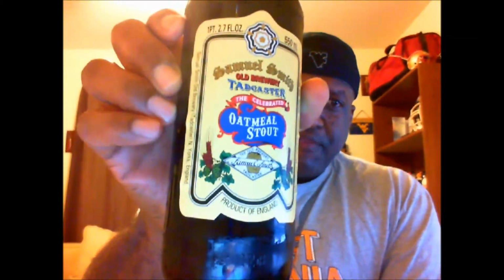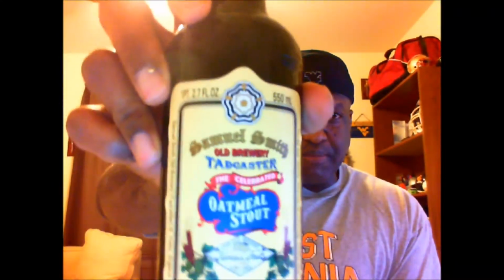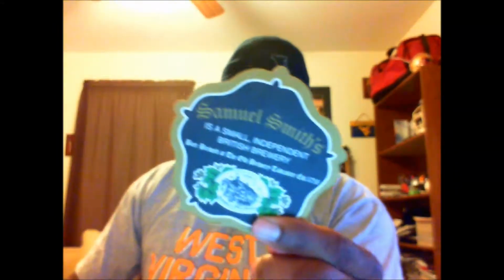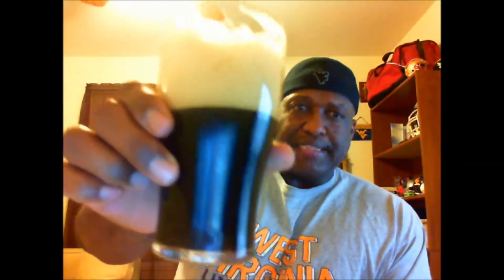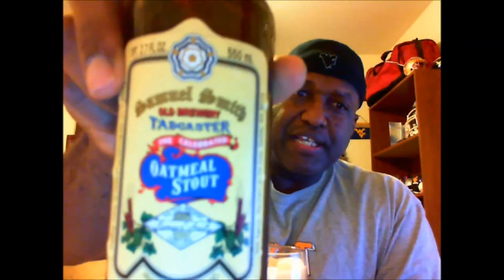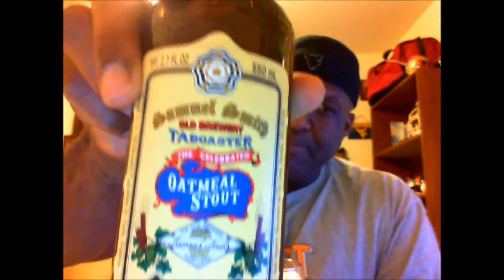Rod J BeerVentures | Samuel Smith Oatmeal Stout Beer Review (5% ABV)